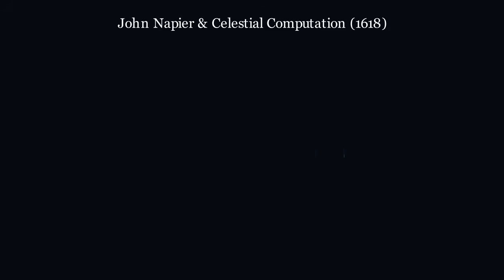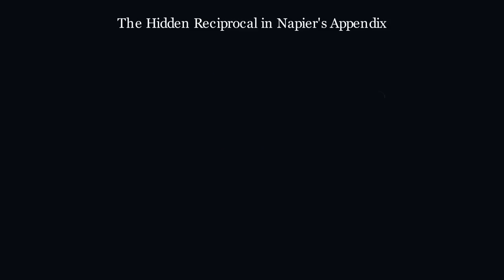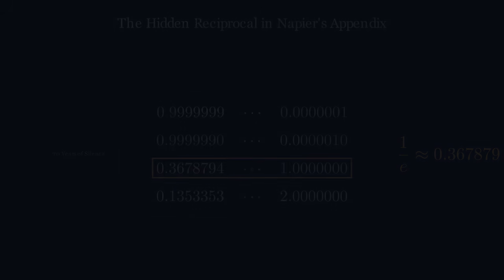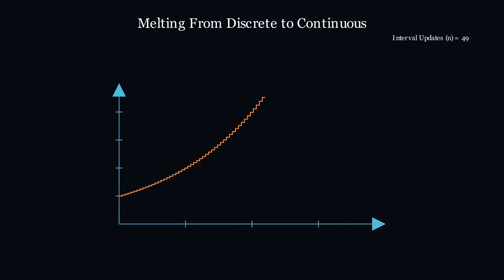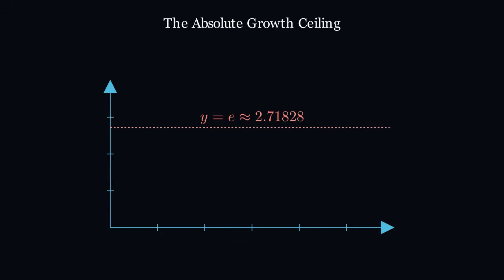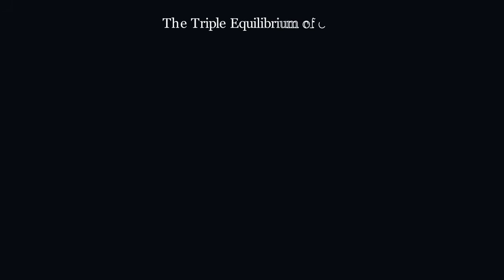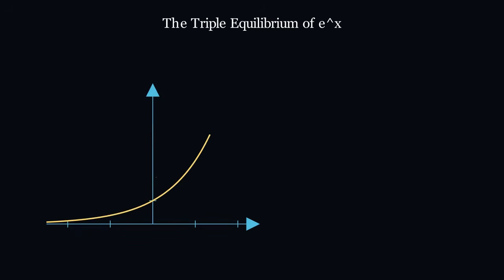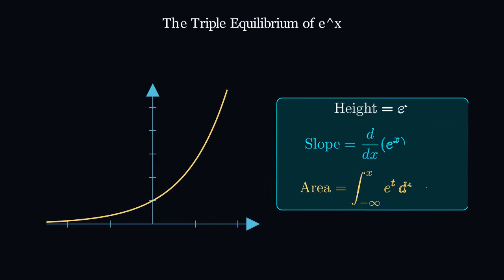How Bernoulli Found e (And Why Napier Missed It)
his video details the mathematical derivation of Euler's number (e \approx 2.71828) and its historical discovery. We analyze why John Napier missed the geometric constant concealed as a reciprocal (1/e) in his 1618 logarithm tables. We mathematically demonstrate how Jacob Bernoulli later formulated this constant by evaluating the continuous growth limit, establishing the algebraic foundation for continuous compounding and modern calculus.

References:
1. e: The Story of a Number" por Eli Maor
2. Calculus, Vol. 1" por Tom M. Apostol
3. Visual Complex Analysis" por Tristan Needham